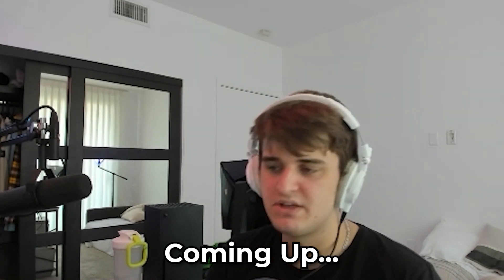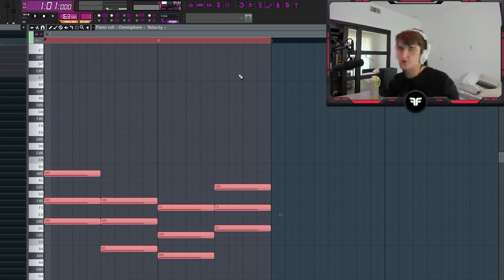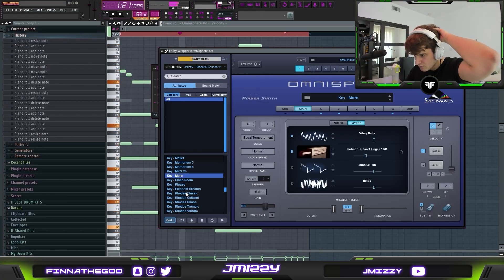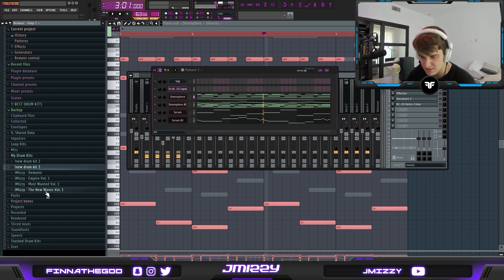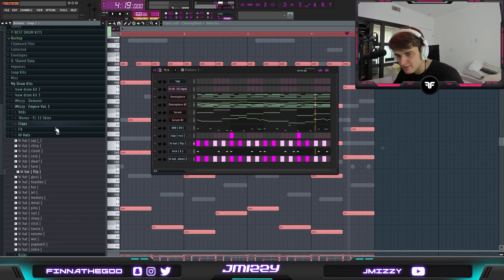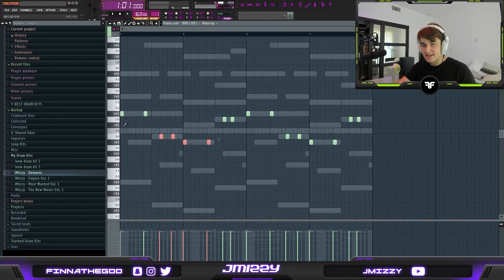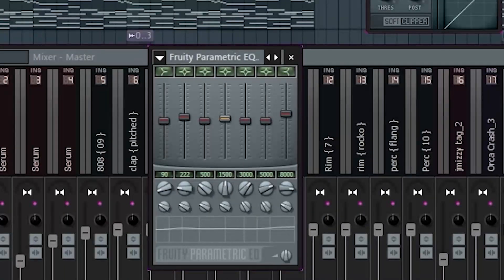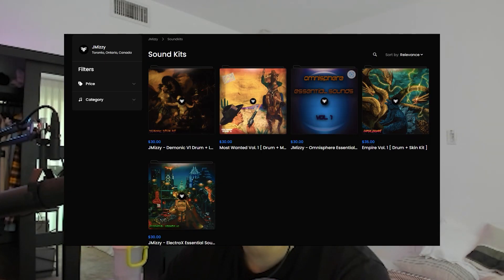Why Industry Producer Beats Sound Better Than Yours | Fl Studio Beat Tutorial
In this tutorial, I'm going to show you 7 simple reasons why your beats aren't hitting, or in other words why industry producers beats sound better than yours. In other words, how to make beats for placements. In this video I'm going to cover common mistakes producers make, mastering tips to make your beats better, the drumkits for making beats, beat making tips every producer should know, how to mix your beats, the biggest mistakes producers make, the best vsts for making your melodies, and everything you need to know to make your beats slap in fl studio for 2022 like metro boomin, wheezy, pierre bourne, 808 mafia, etc..